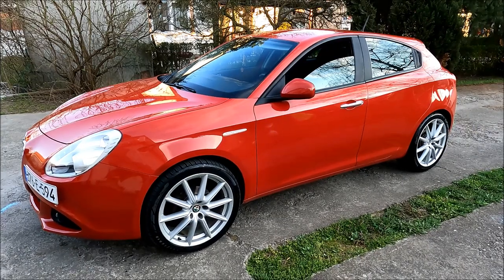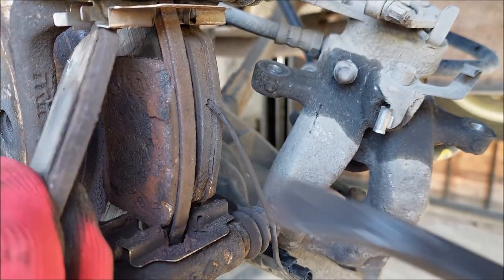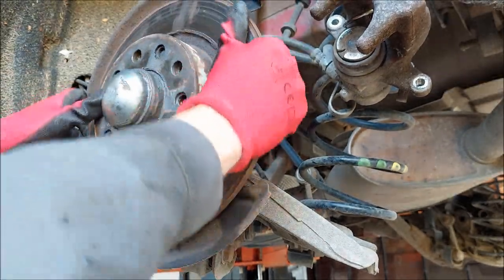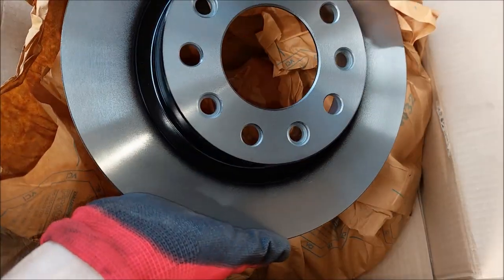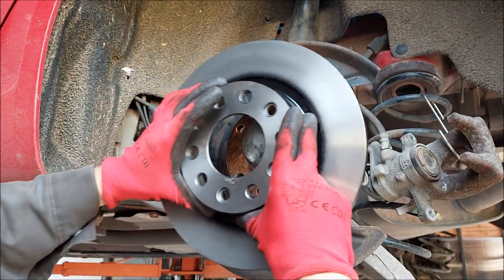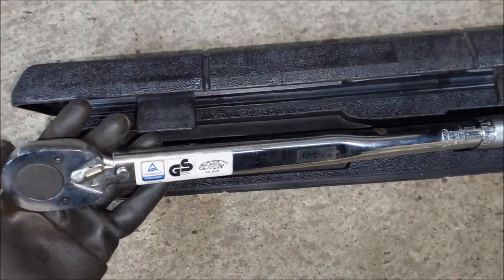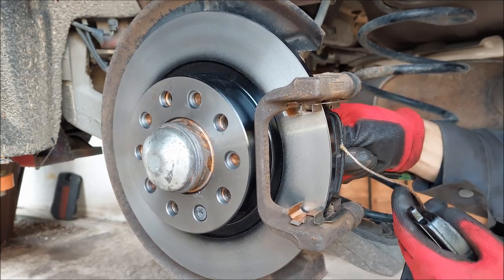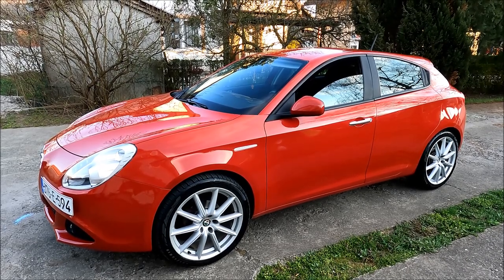Alfa Giulietta Rear Brakes Replacement, Discs and Pads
In this video you can see complete rear brake replacement on Alfa Giulietta...